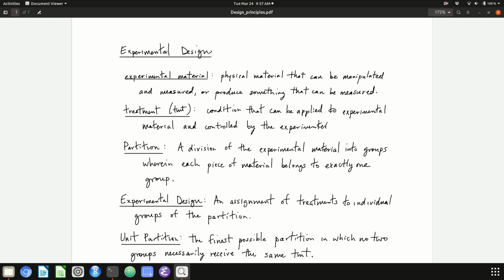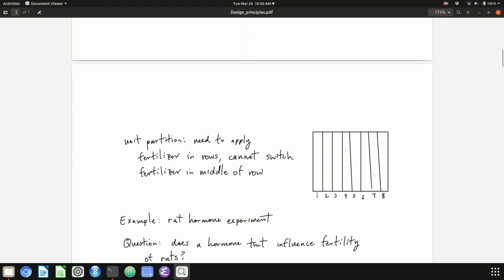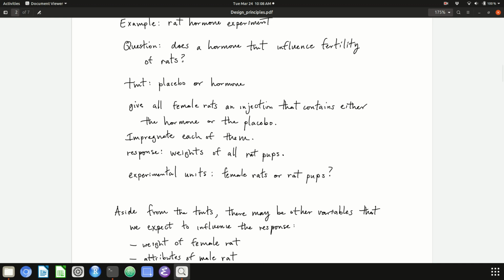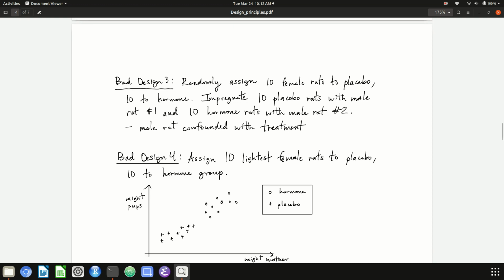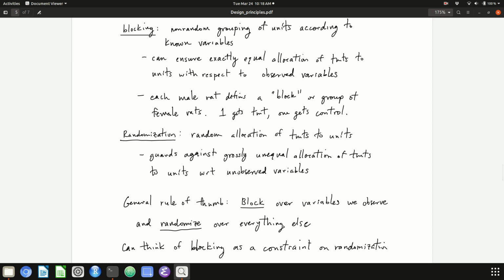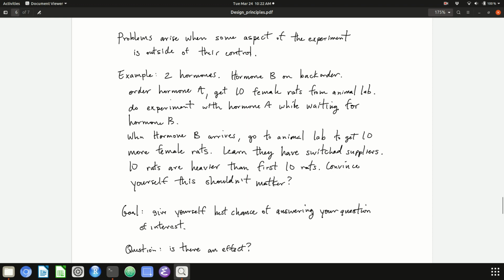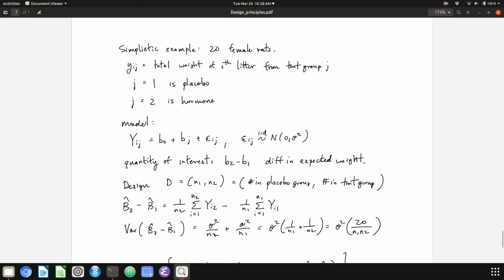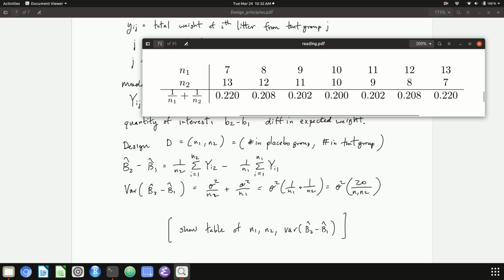Experimental Design Principles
An introduction to some principles of experimental design.